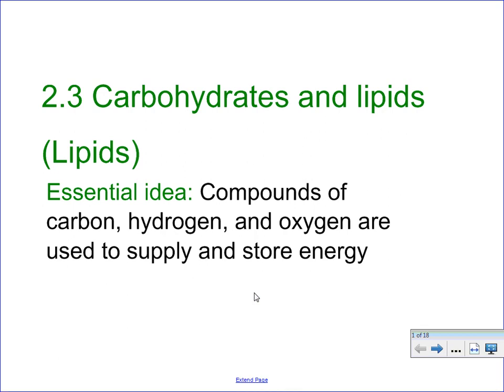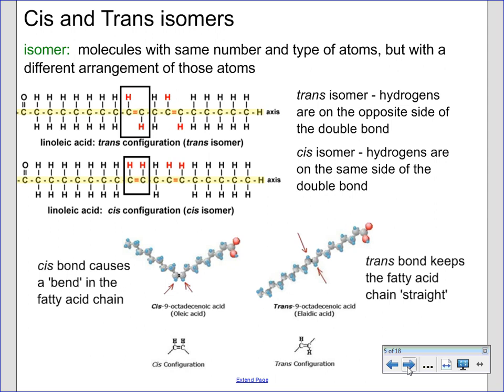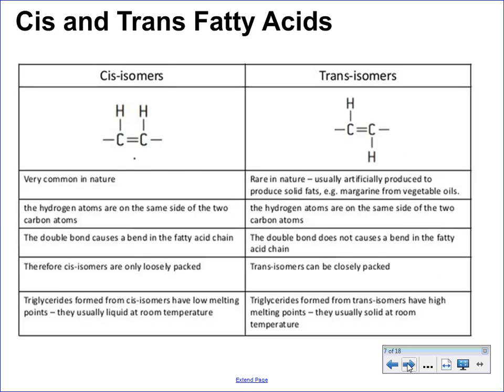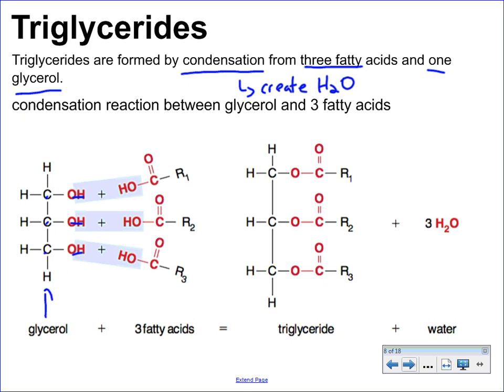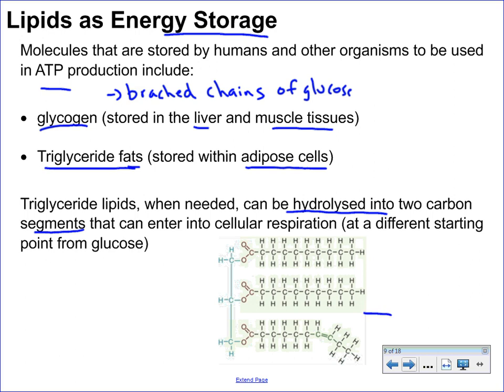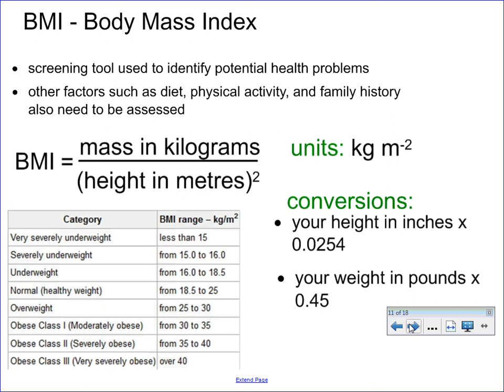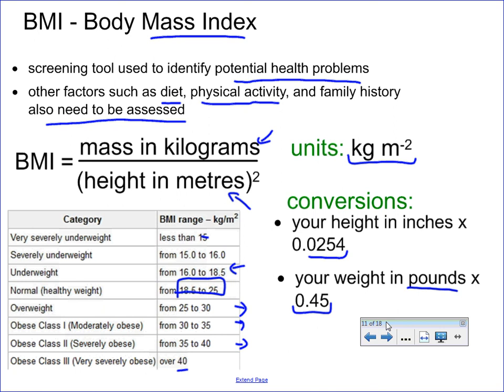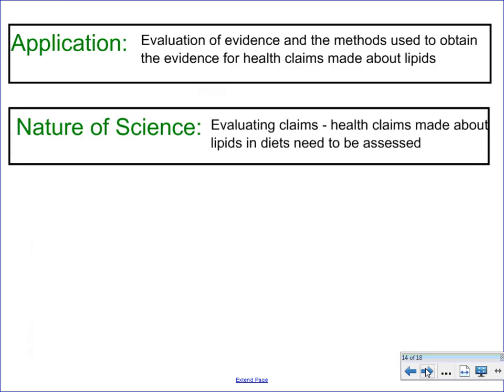2 3 lipids